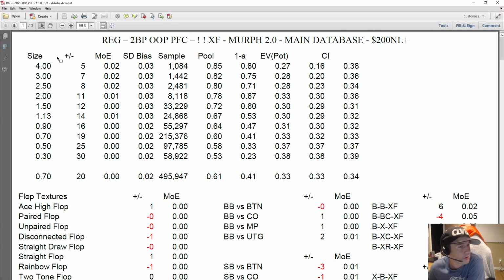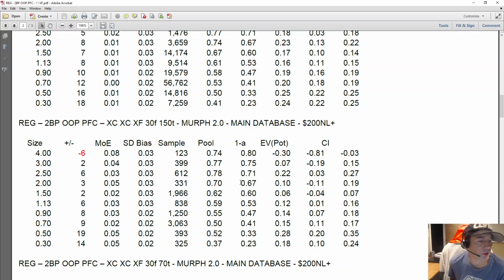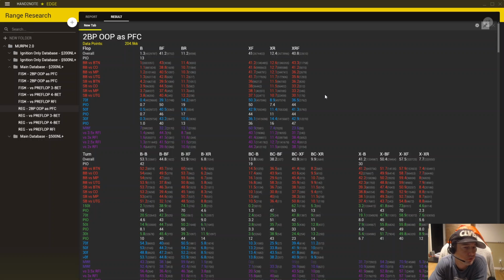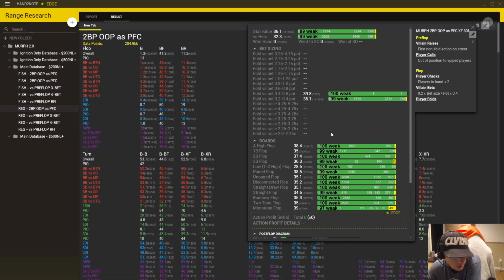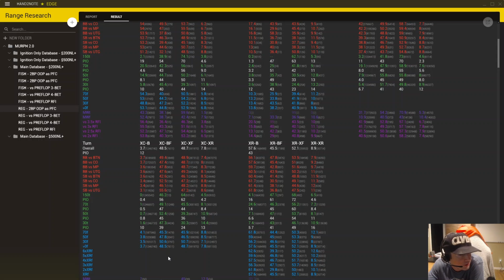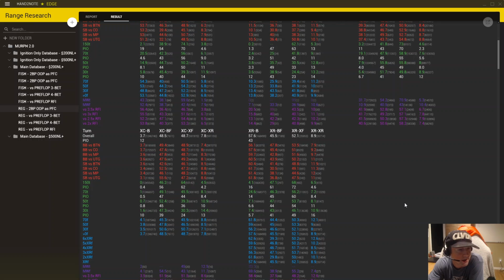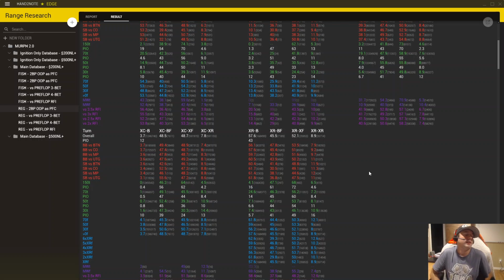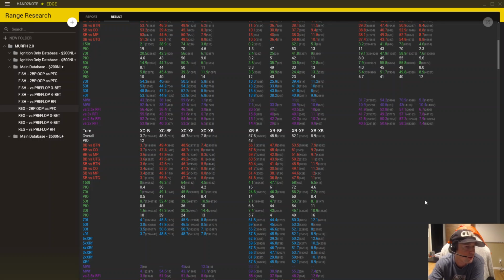Bluffing Rivers with Mass Database Analysis. Featuring MoneyJ2K and Slorgo of Overbet The Turn.